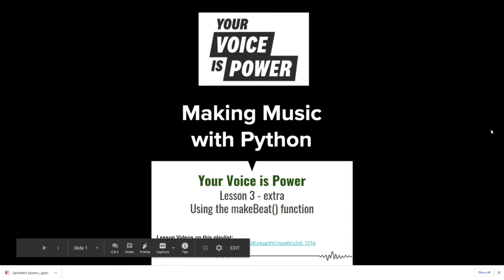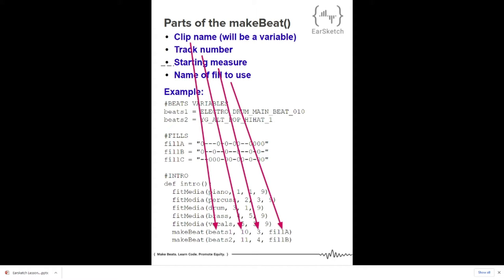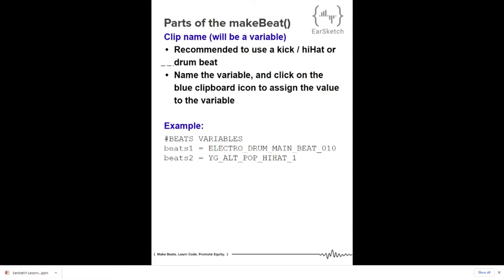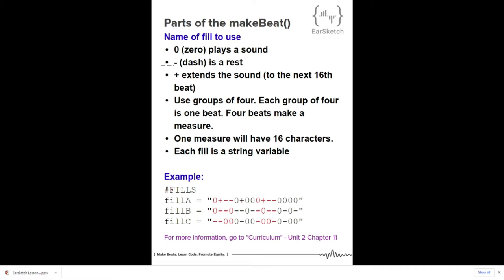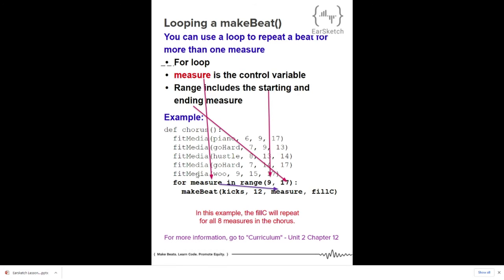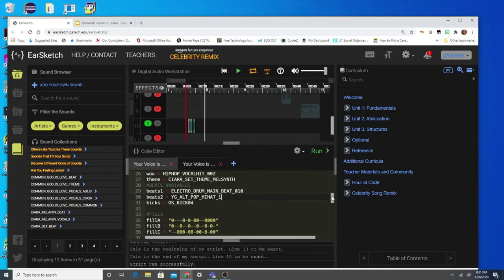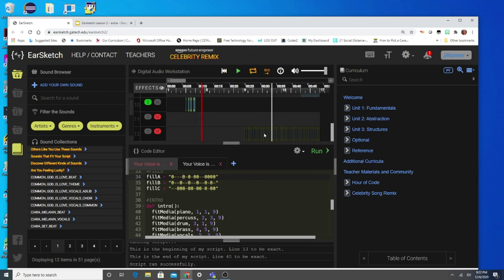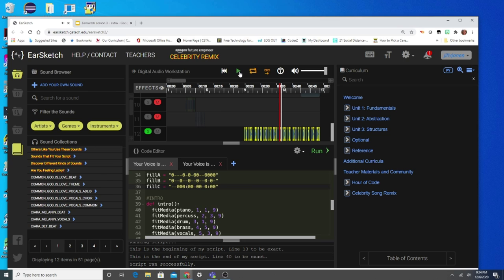Voice is Power Lesson 3 extra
EarSketch Lessons
Amazon Future Engineer Pilot Program